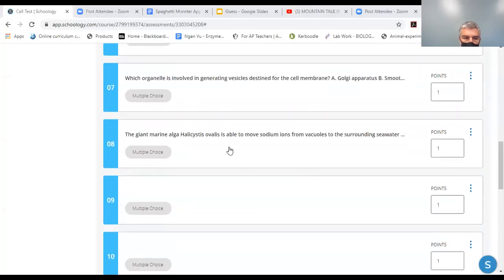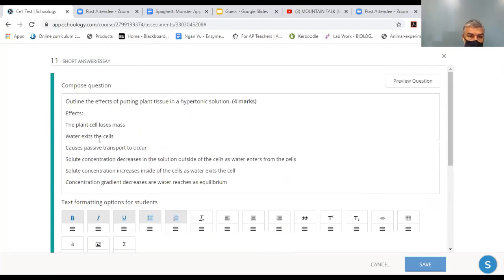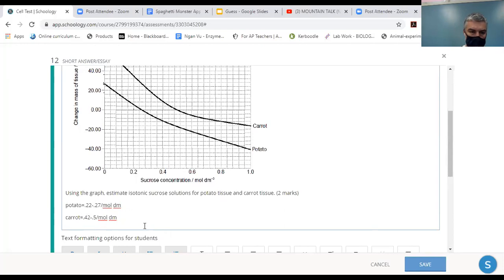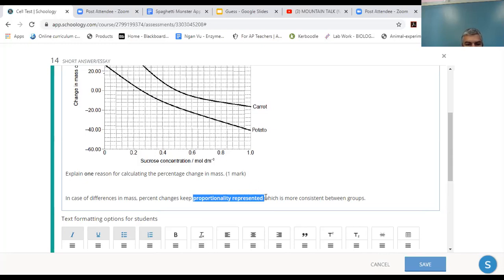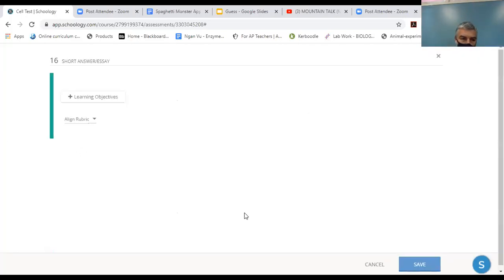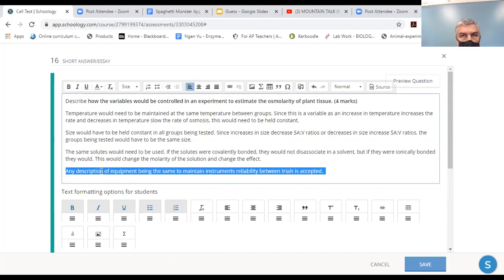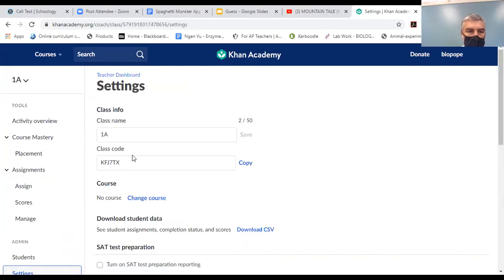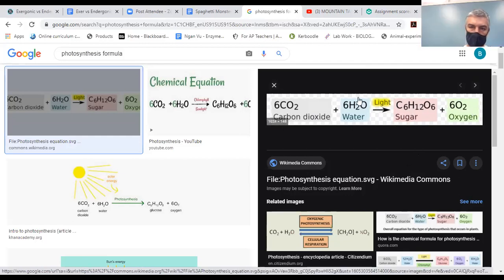Test Review Office Hours